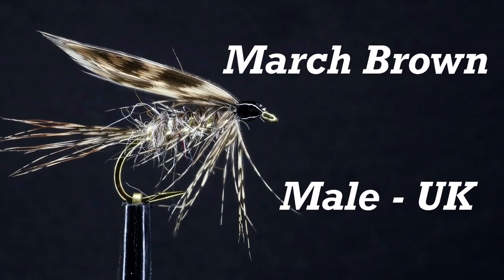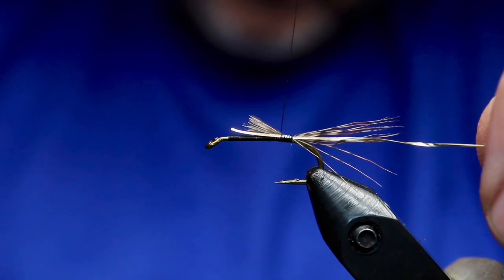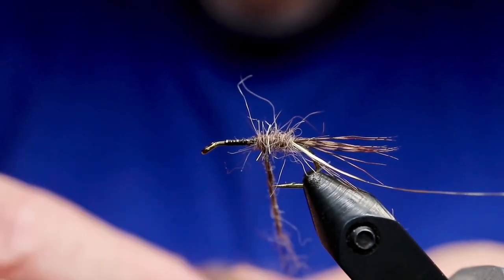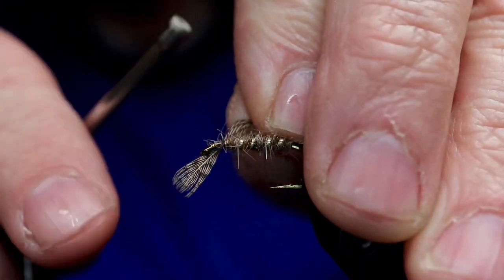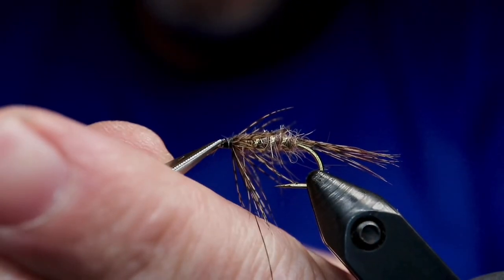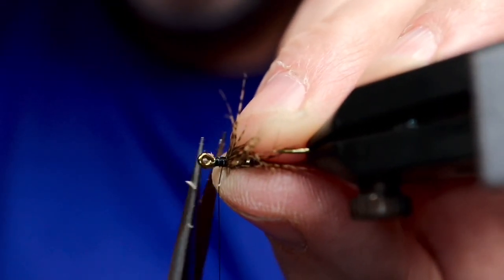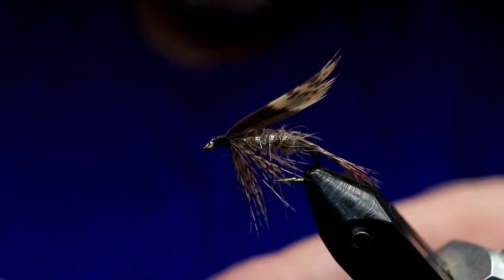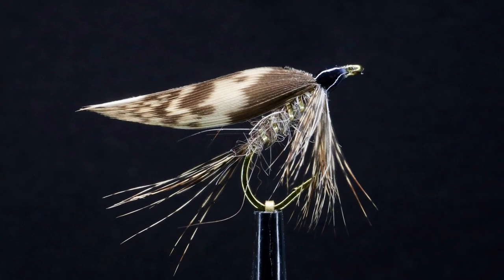March Brown Male UK (Bergman)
I tied this fly for the Bergman Facebook group as it is March 2024's Fly of the Month.

It was my first time tying the fly and it is far from perfect but a fun tie and a cool little pattern.  I have to say the fly wingless would also be awesome!

Recipe:
Tail: dark partridge fibers
Rib: flat gold tinsel
Body: Grey/Brown fur - I used a mix of hare natural and brown Aussie possum.
Beard/Hackle: dark partridge hackle
Wing: dark pheasant slips